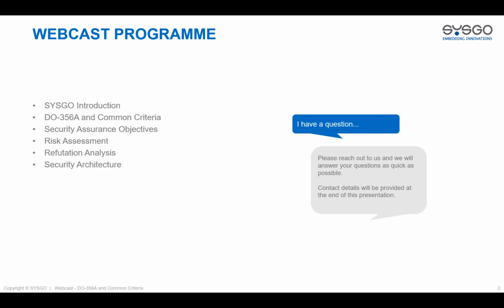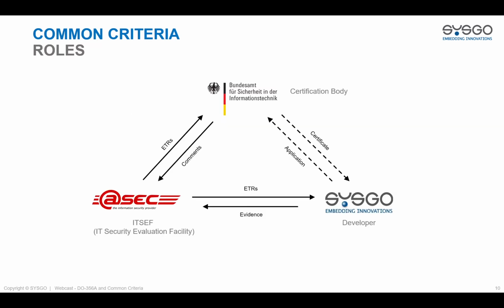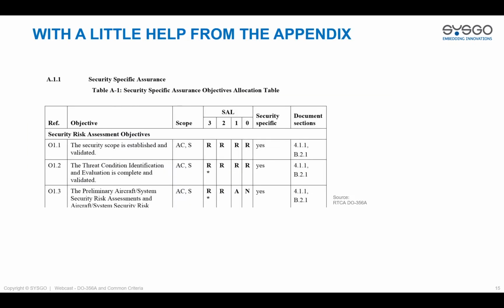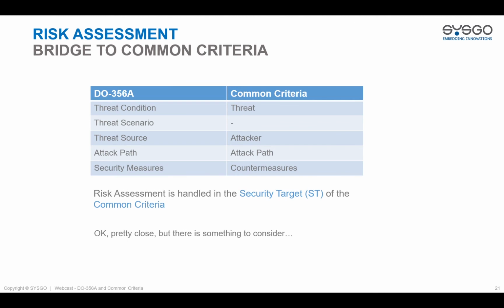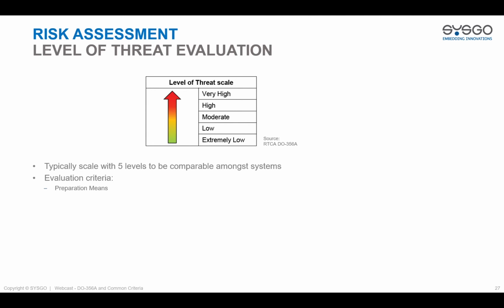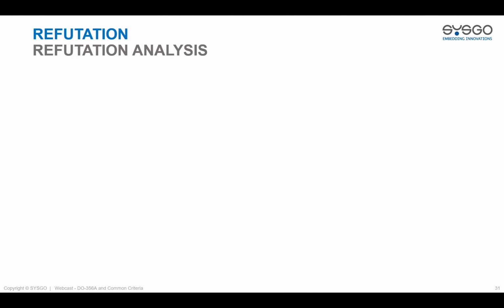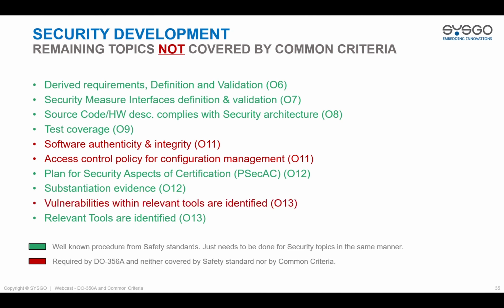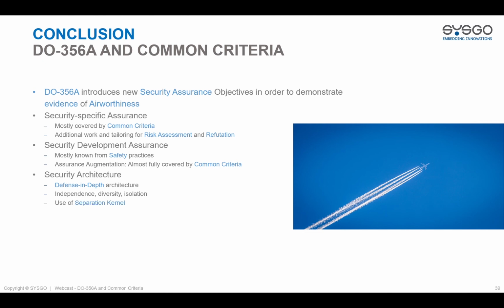Compliance of the Common Criteria Evaluation with the RTCA DO-356A Standard | SYSGO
With the increasing connectivity of air crafts, Security becomes an important topic for Avionics. This webcast will discuss the relevant Security assurance objectives and show how the DO-356A allows to build a bridge to a regulatory framework serving the IT sector: The Common Criteria for Information Technology Security Evaluation (CC).

Furthermore, we show how related classes of the CC can be reused and a significant portion of tedious rework for already existing and certified software packages can be avoided.

Video Chapters:

00:00 SYSGO Introduction
02:45 DO-356A and Common Criteria
07:23 Security Assurance Objectives
11:27 Risk Assessment
24:00 Refutation Analysis
29:00 Security Architecture
32:13 Conclusion

▬ About SYSGO ▬▬▬▬▬▬▬▬▬▬▬▬

▬ Social Media ▬▬▬▬▬▬▬▬▬▬▬▬▬